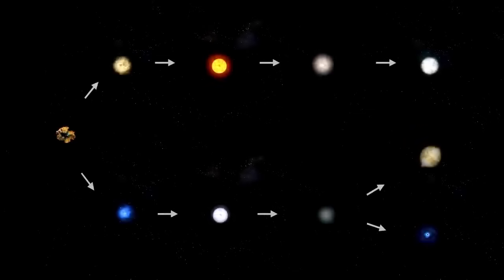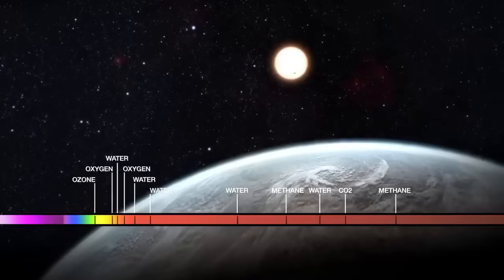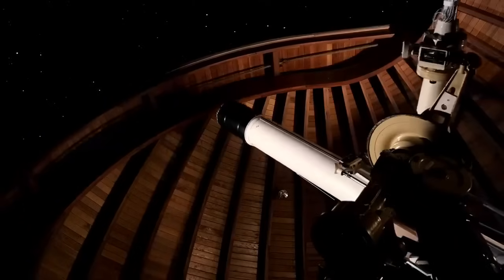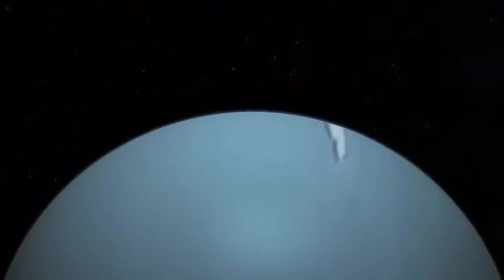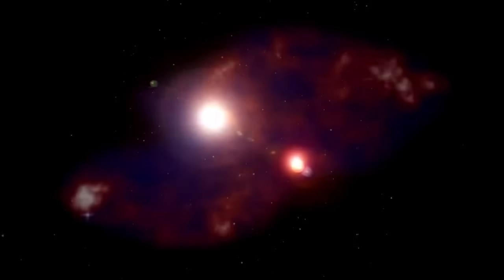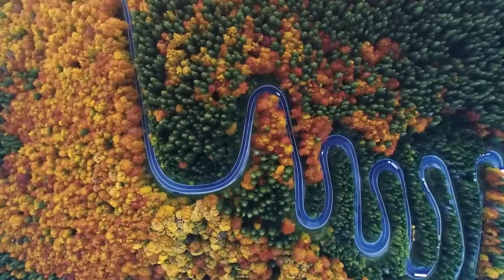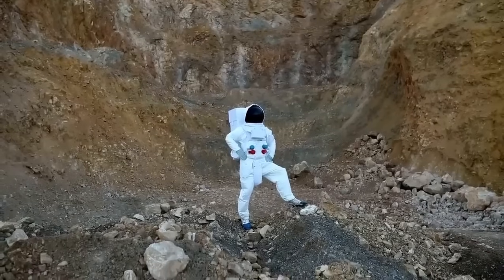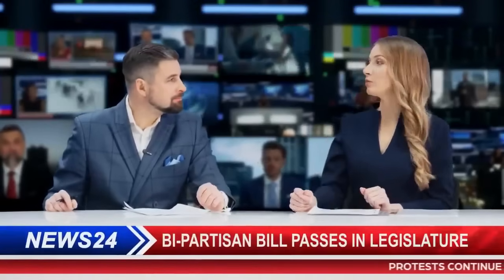James Webb Telescope Just Detected an Advanced Civilization on Proxima B